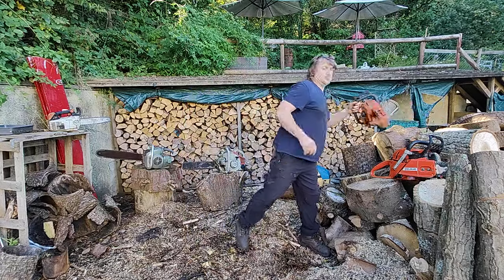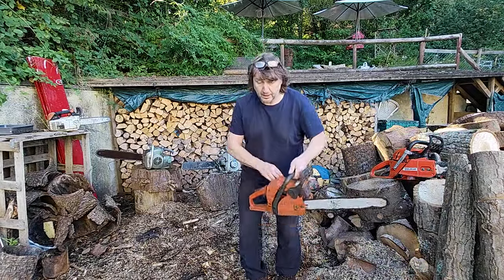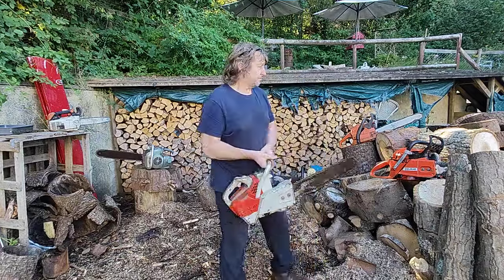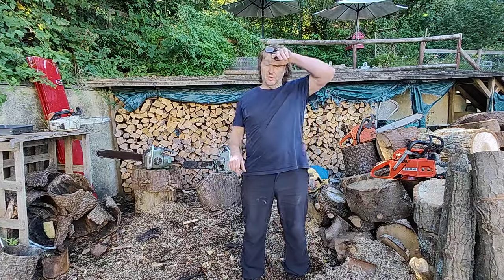Stihl 07S, Pioneer 450, Solo 60126, Husqvarna 136 & other saws leaving today. Brief Overview